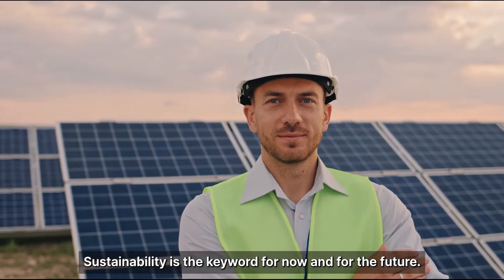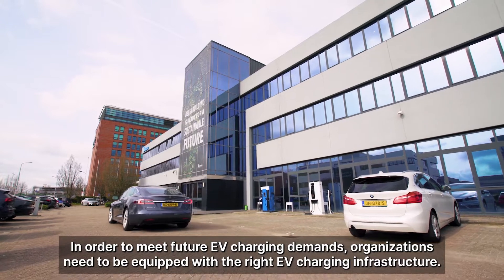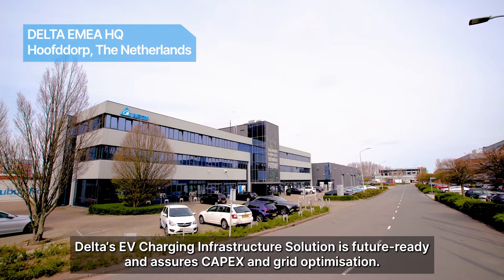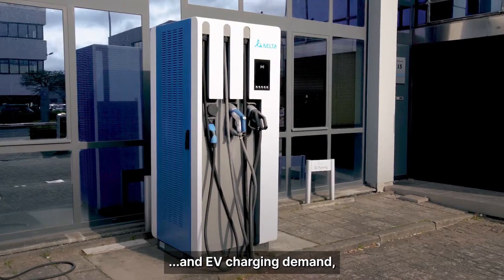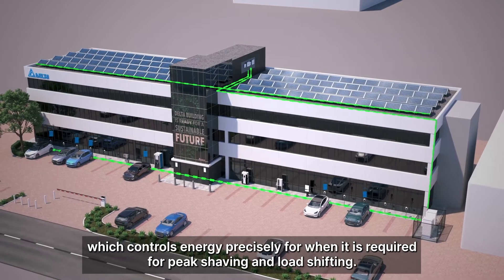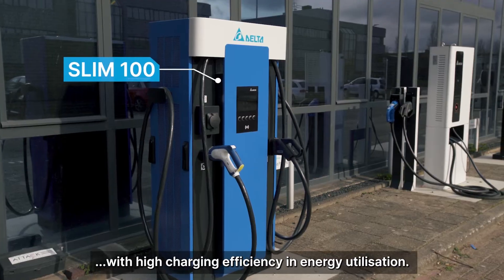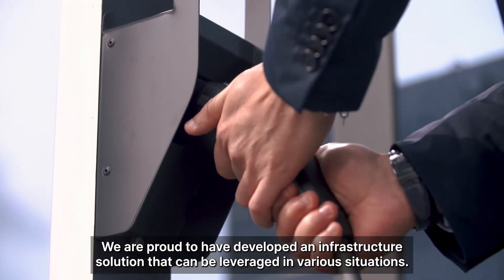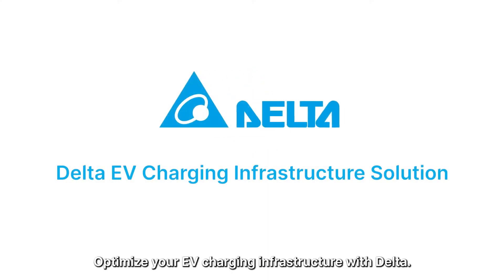Delta EMEA Headquarters｜EV Charging Infrastructure Solution｜Success Case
Delta has unveiled its Electric Vehicle (EV) charging infrastructure solution at its EMEA headquarters in Hoofddorp, the Netherlands. In response to the growing need for EV charging facilities to cater for the increasing number of EV users - and to ease the impact on the existing infrastructure and power grid for facility managers of venues including hotels, commercial buildings, offices and more - Delta’s EV Charging Infrastructure Solution offers a fully integrated set up including EV chargers, PV inverters, energy storage systems and energy management systems.

With this installation at Delta’s 35-year-old building in Hoofddorp, it has demonstrated that diversifying the power source and managing charging peak hours is key to developing effective building and energy management systems at sites with existing electricity infrastructures. As such, the building’s total energy cost has been reduced by 5% even with the installation of 16 AC and DC EV Chargers.